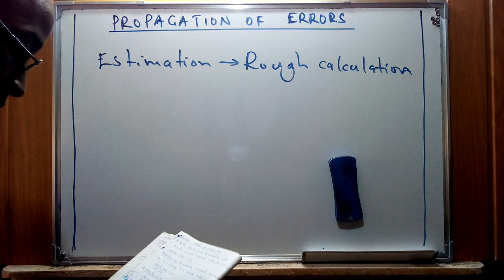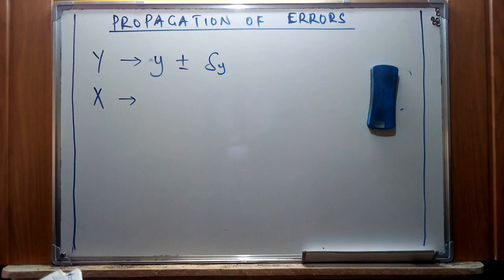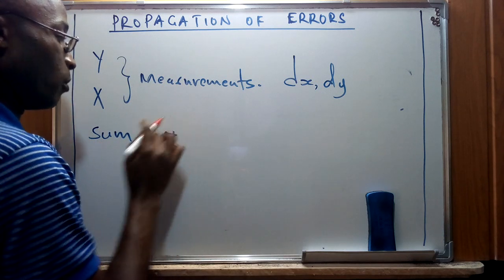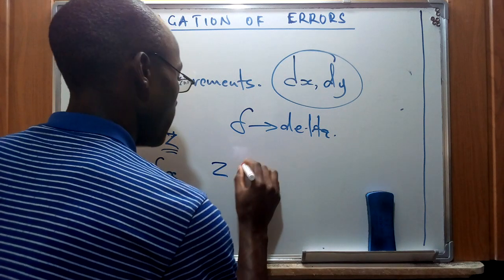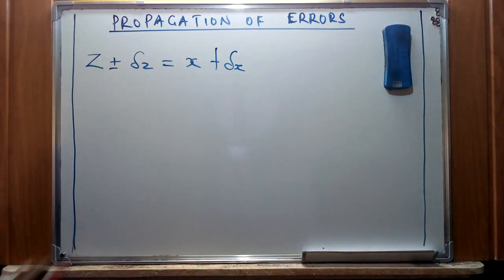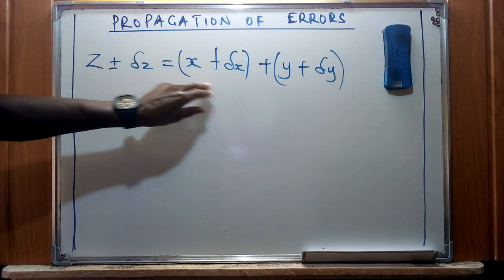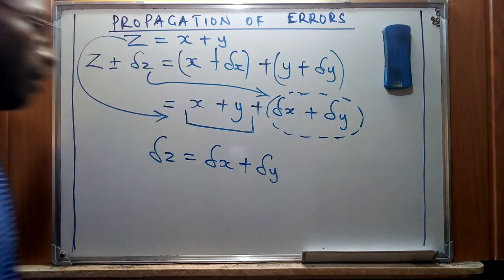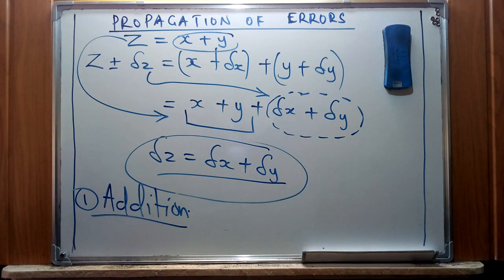Propagation of Errors in Addition and Subtraction